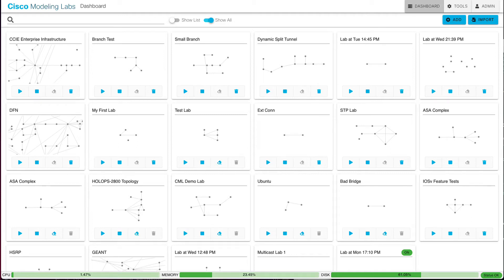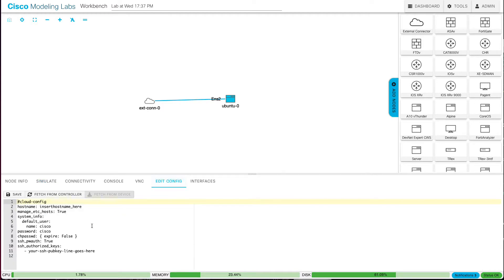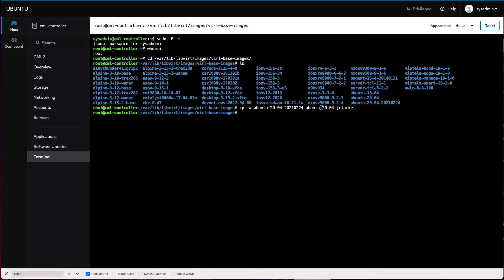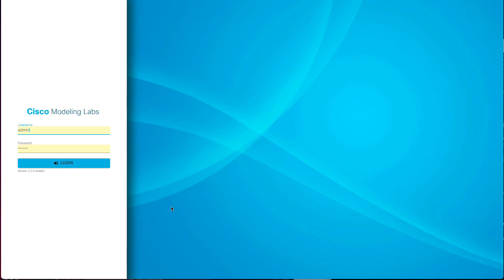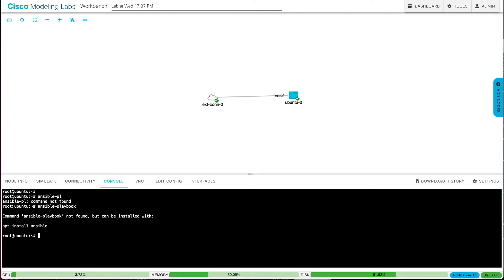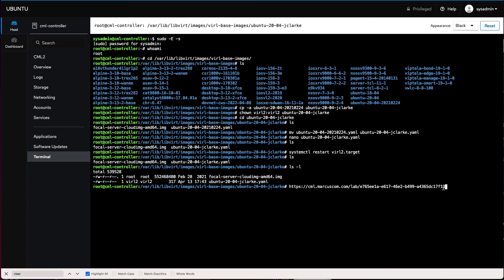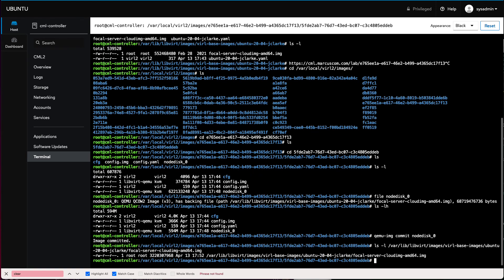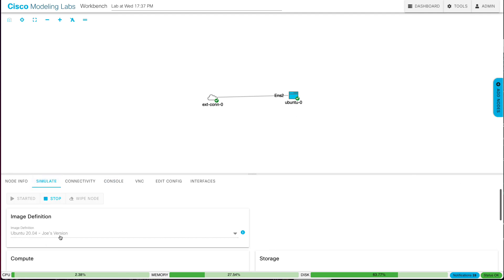Creating A Custom Image in Cisco Modeling Labs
This video shows how you can create a customized image using a existing base image, and then save those customizations with the "qemu-img commit" command.

We look at the base Ubuntu 20.04 image, add some packages to it, and then save the result so we can spin up multiple images without needing to wait for those same customizations to be applied.